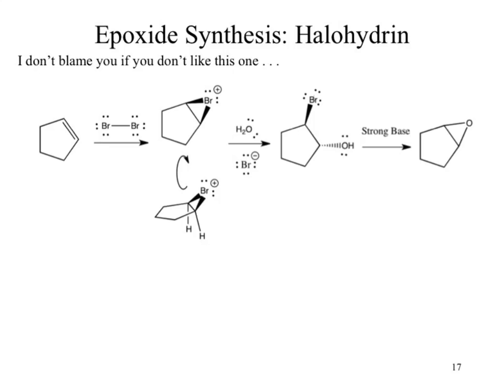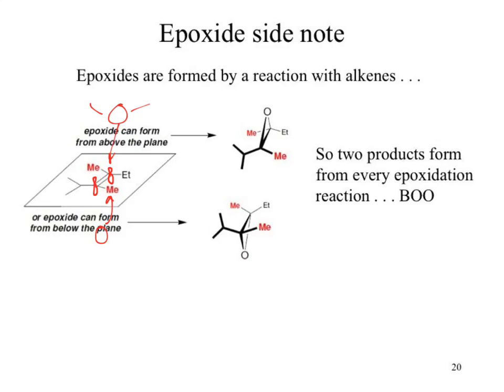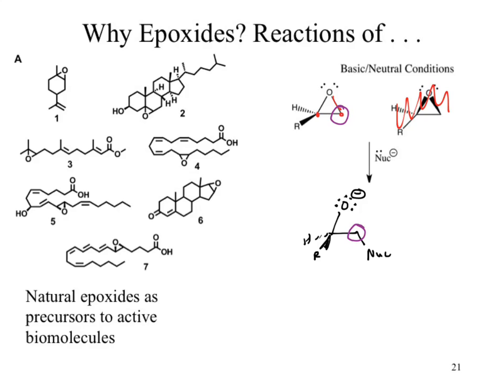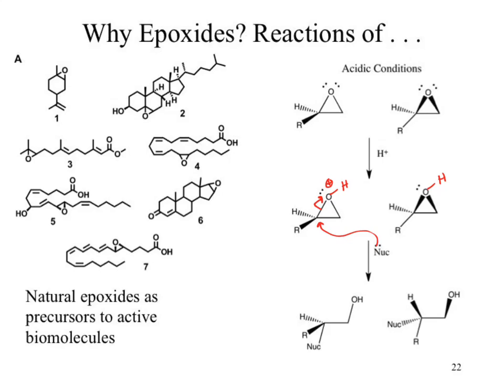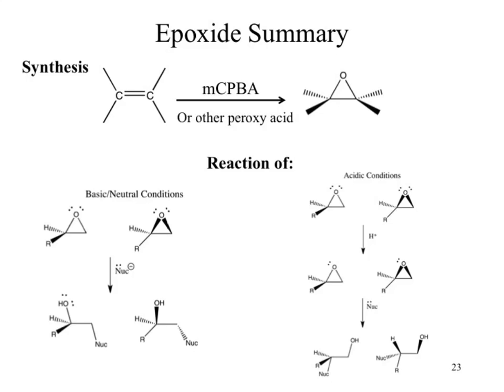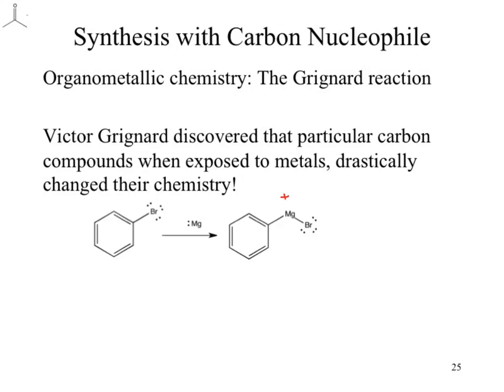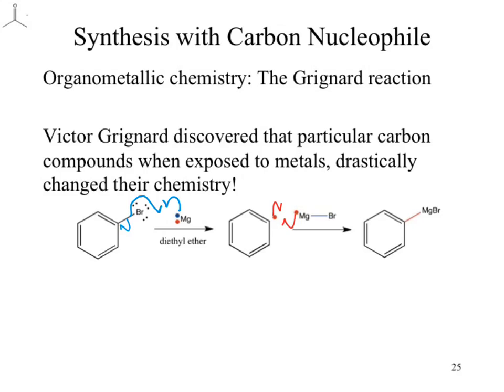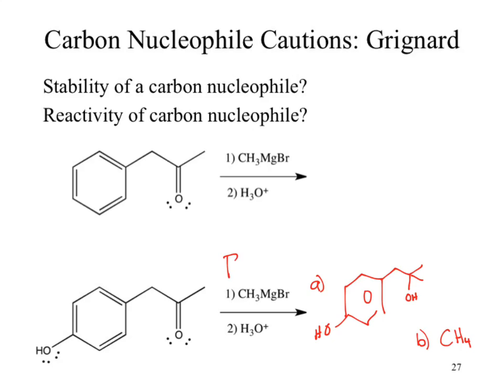chm236 fa14 wk08a epoxidesANDgrignard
Discussion of epoxide synthesis followed by generic reactions of epoxides. Synthesis of alcohols from Grignard reagents.